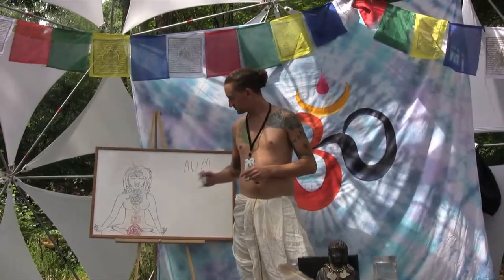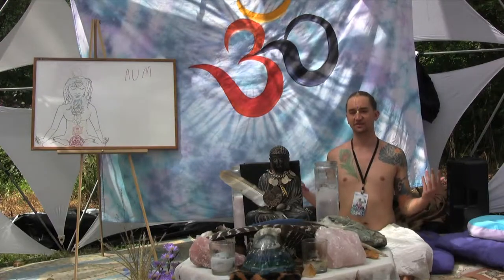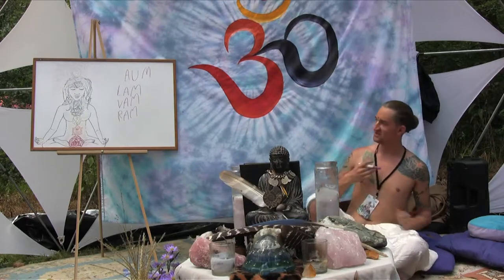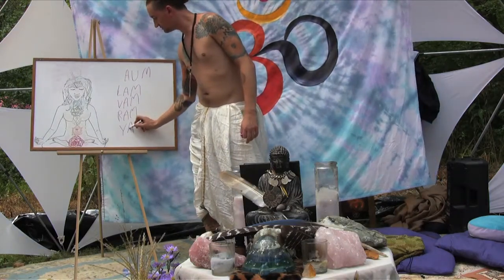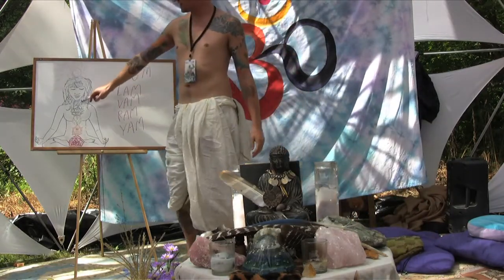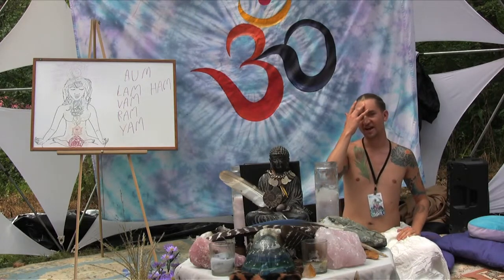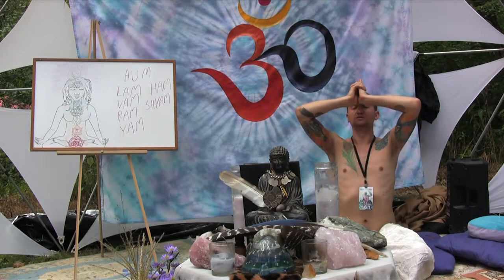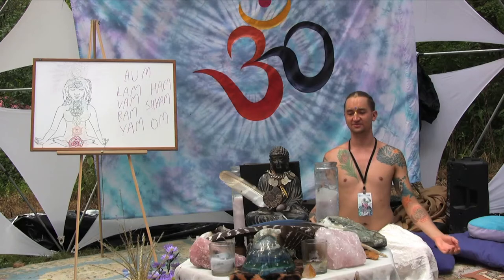The Yoga of Sound with Al-x Everett part 3: Chakra Balancing Meditation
The workshop I led at Rootwire festival was called The Yoga of Sound: Balancing, Healing, and Raising Your Vibrations Through Sacred Sound. I discussed scientific and spiritual benefits of chanting, and then covered the nature of Om. I led the group through some Oming, and then we did a chakra balancing meditation followed by some Andean Quechua sounding. We then talked about mantras and sang some kirtan.